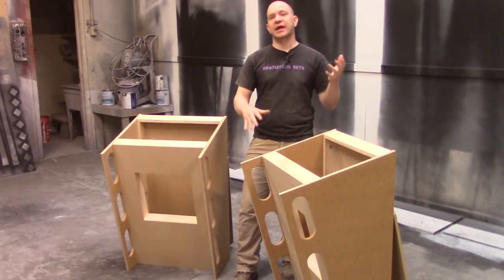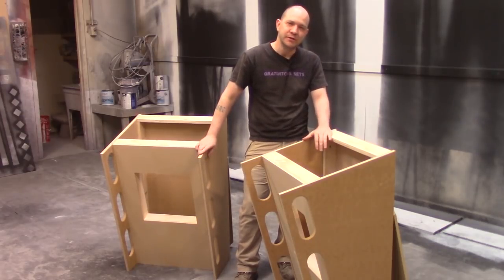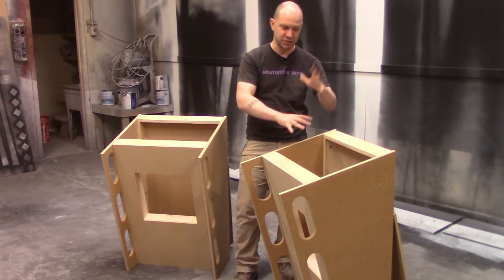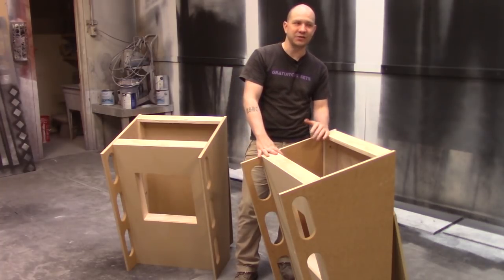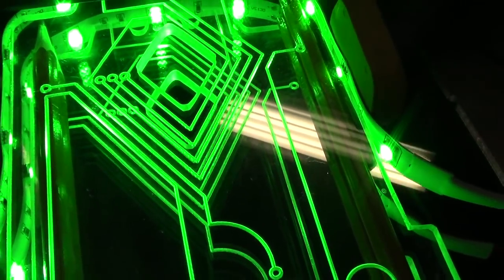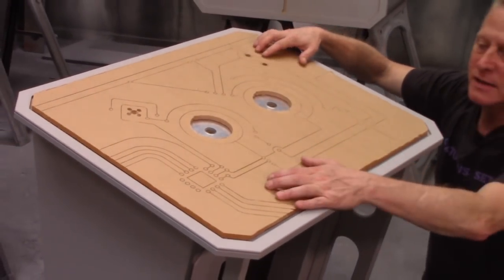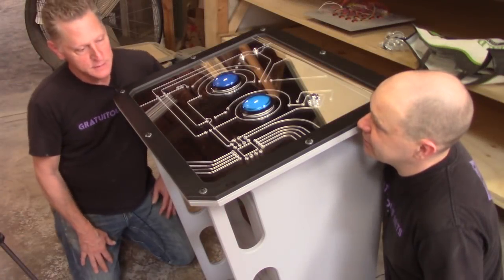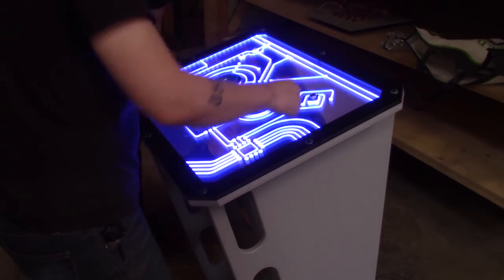Spaceship Command Console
Mark and Matt build command consoles for the space ship escape room, which will work as  interactive controllers for the game as a whole, and contain layered tasks and puzzles . Mark loses his ability to speak when his jaw hits the floor.